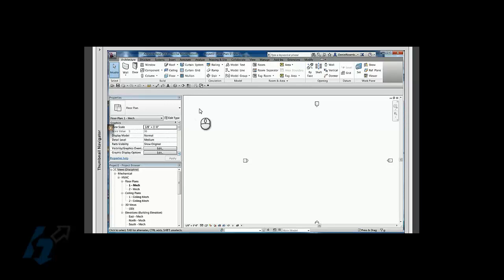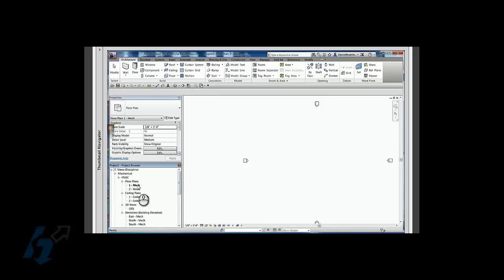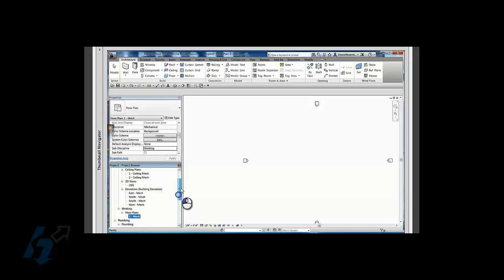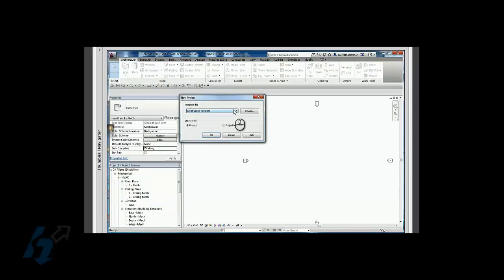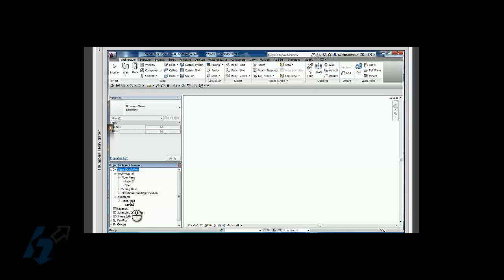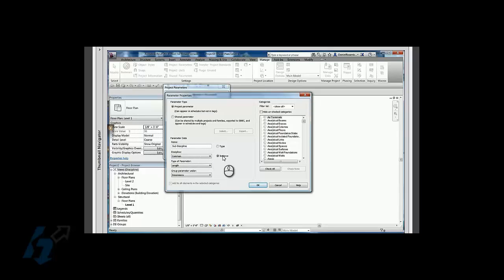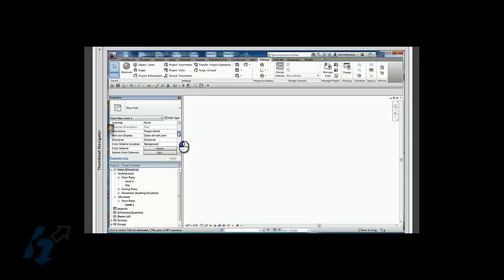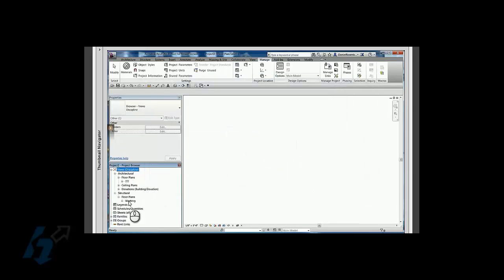Sub Folders For Your Project Browser in Autodesk Revit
This video will show you how to add Sub Folders into your Revit Project Browser. This is already set up in the default Mechanical and Electrical templates, but not the default Architectural. For best results, it is best to apply these changes to your template rather than once a project has been started. This is very convenient for users who need a folder strictly for working views or even coordination only views.